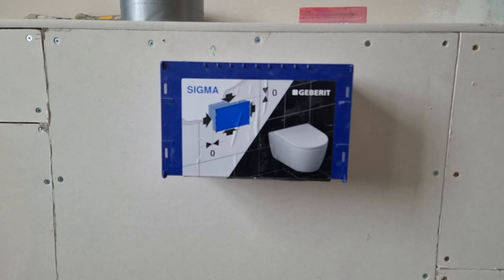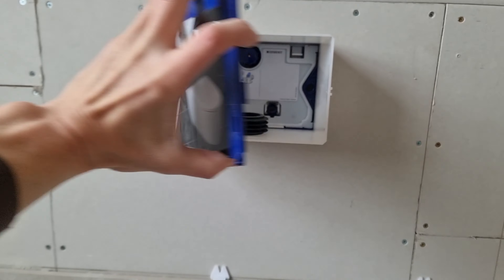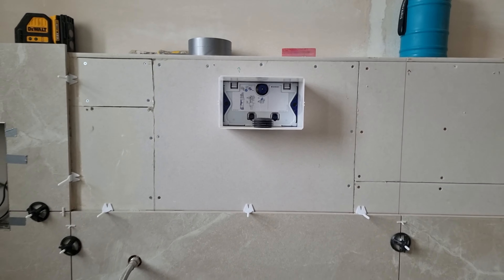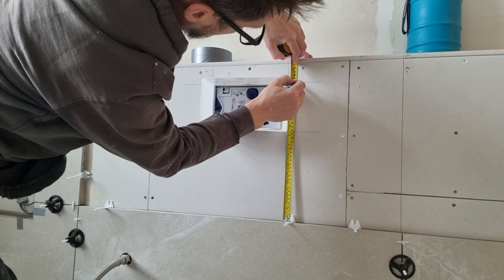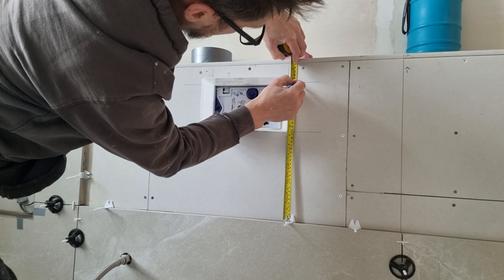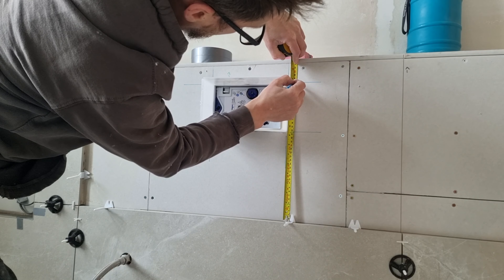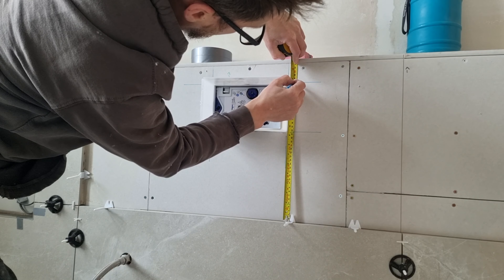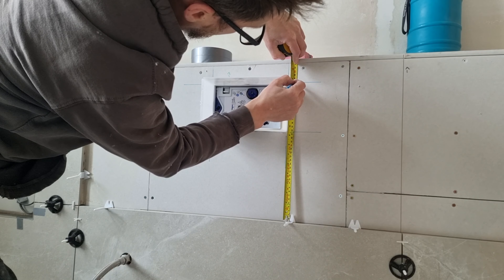How To Cut Perfect Square Holes In Tiles!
How to Cut Squares in Tiles with an Angle Grinder for your bathroom Tile Installation. Cutting a square hole out of a Large Format Porcelain Tile with an Angle Grinder. Showing my process from start to finish. Using the best Diamond Cutting blade IMO paired with a Bosch Angle Grinder. The Bihui diamond Angle Grinder Wheel makes cutting through Porcelain Tile easy. Enjoy!

Using a BOSCH GWS 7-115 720W 4 1/2"
Bihui B-Magic Diamond Cutting Blade 115mm